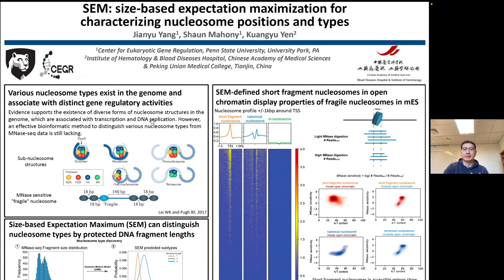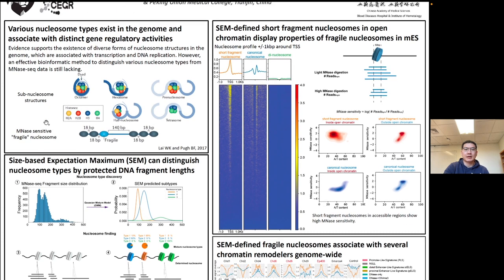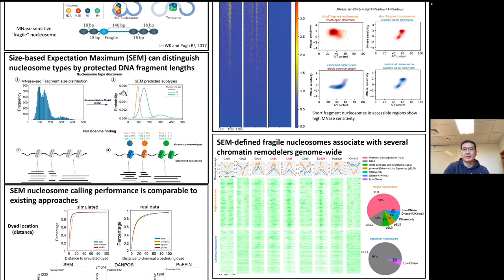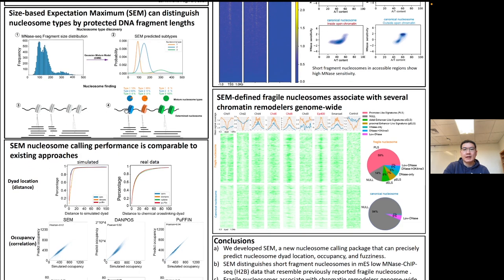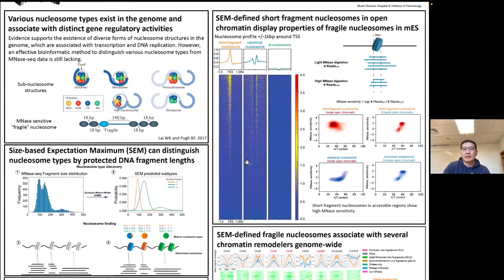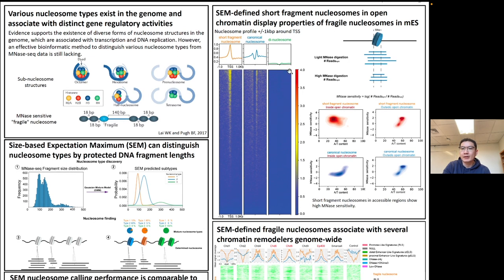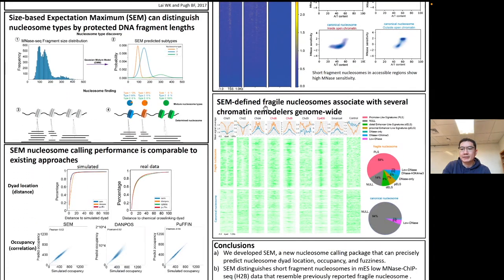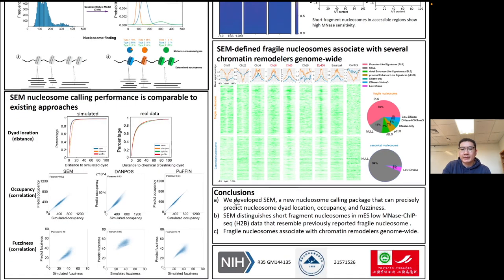SEM: size-based expectation maximization for characterizing nucleosome... - Jianyu Yang - GLBIO2023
SEM: size-based expectation maximization for characterizing nucleosome positions and types - Jianyu Yang - Poster - GLBIO2023